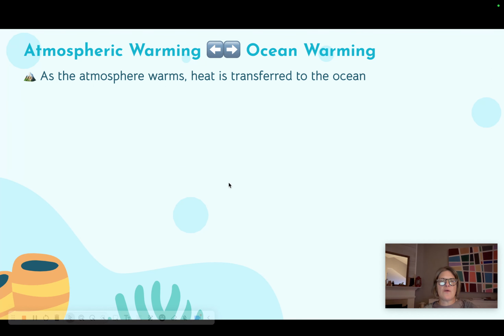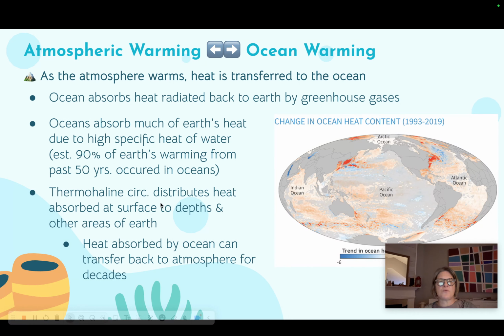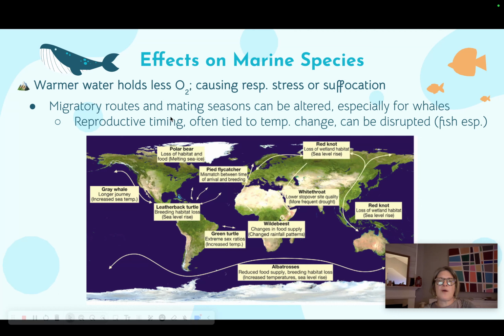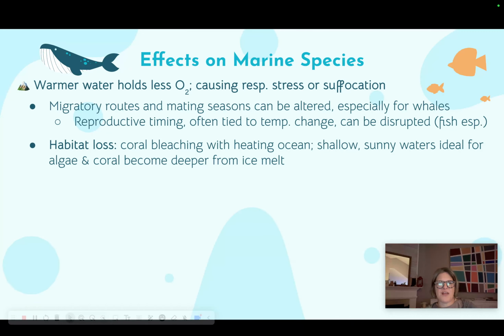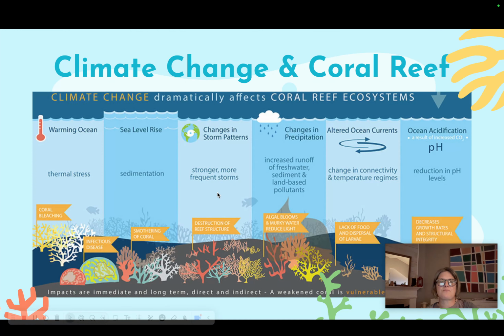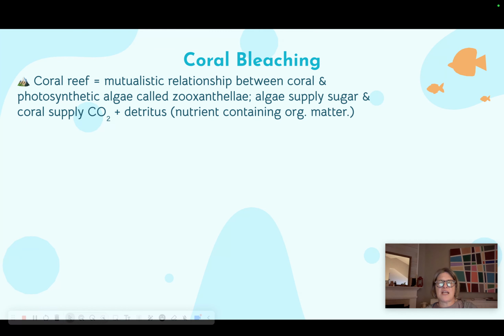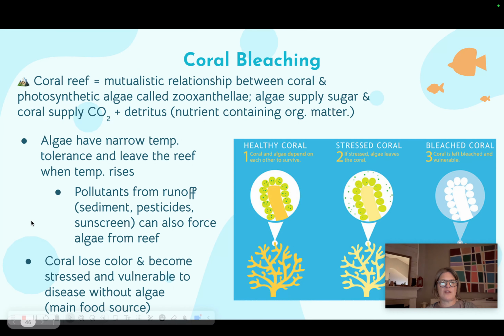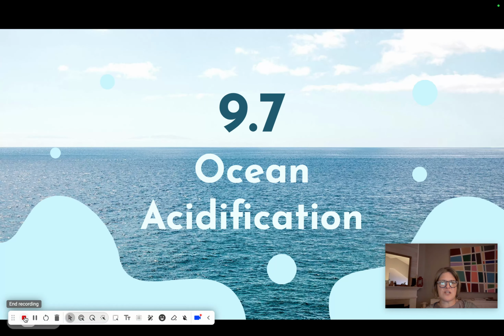9.6 Ocean Warming Notes_APES_Regelski